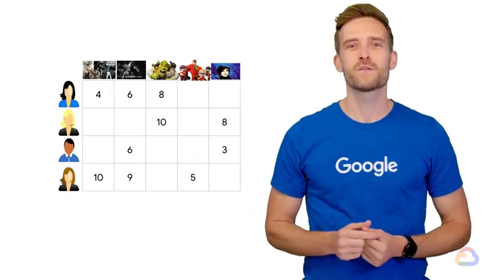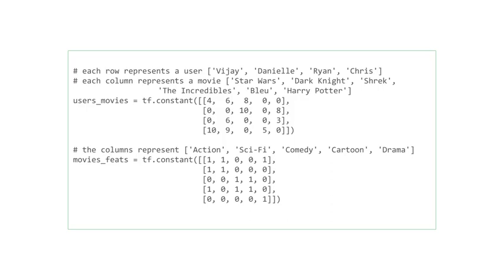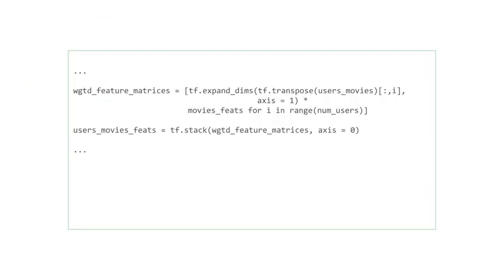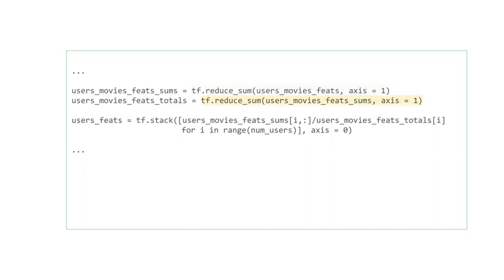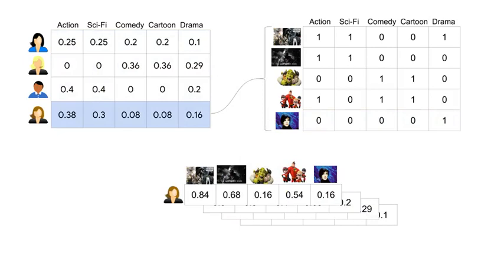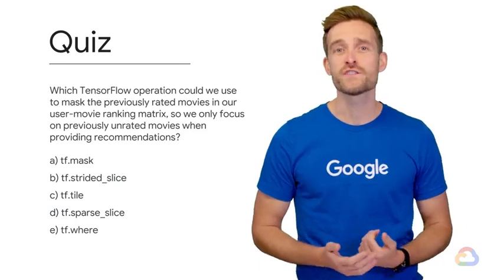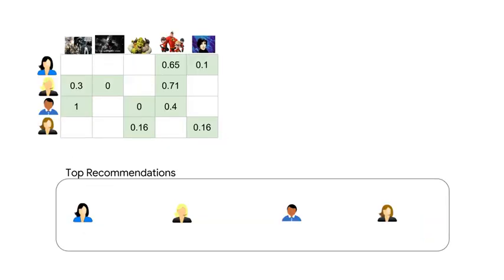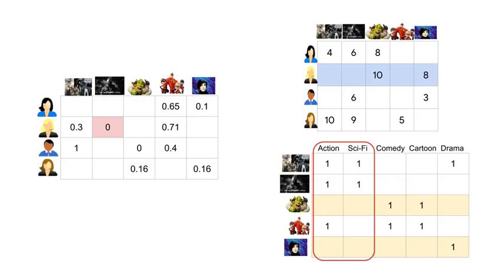1.2.5. Making Recommendations for Many Users